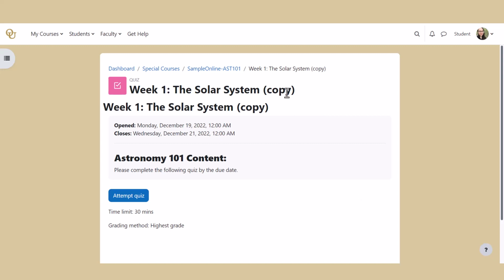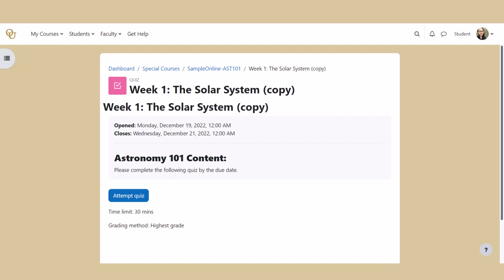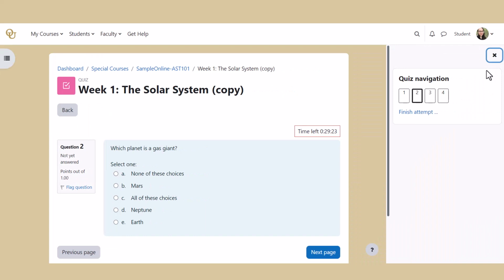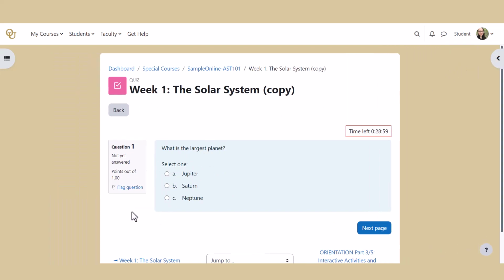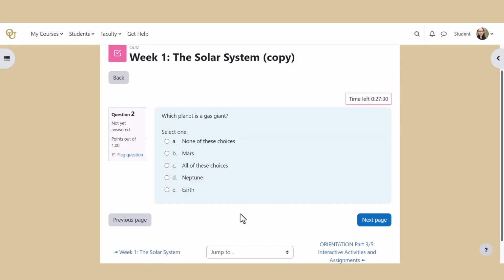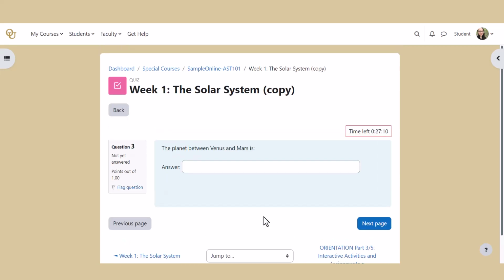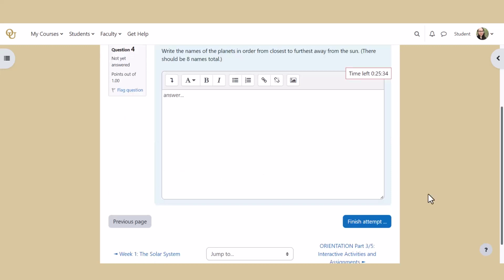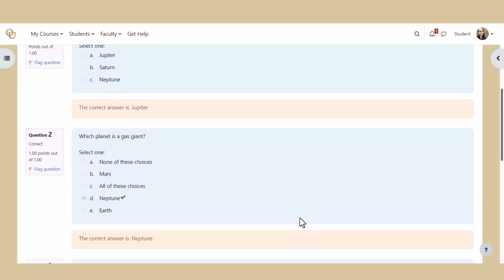Attempting Moodle Quizzes - Student Tutorial - Oakland University